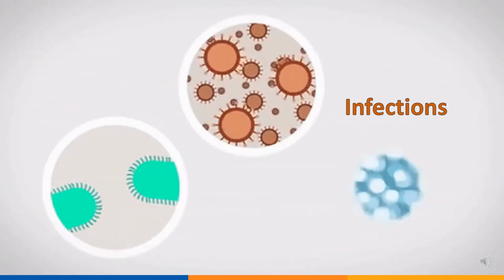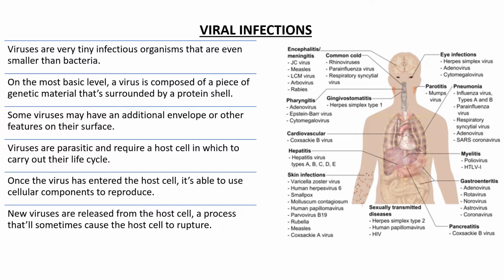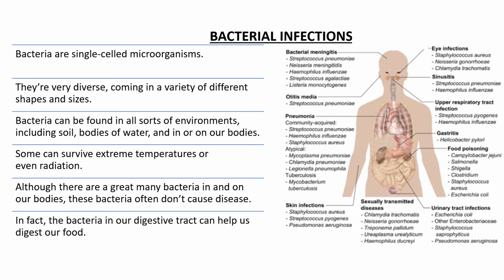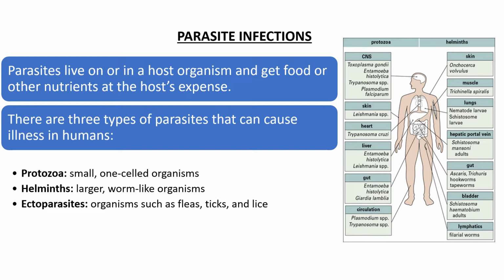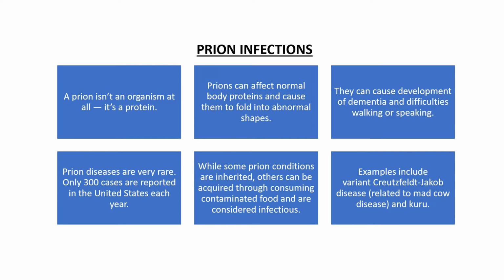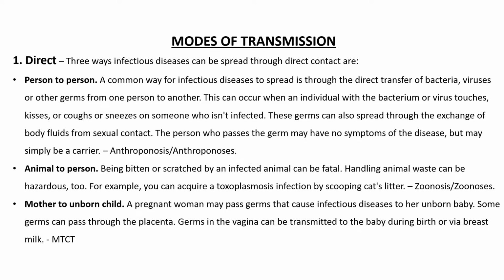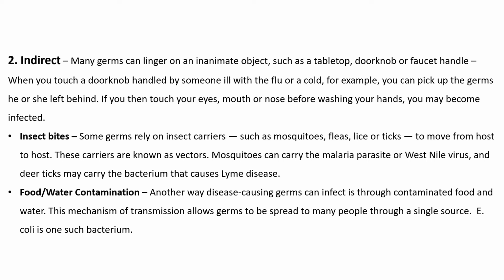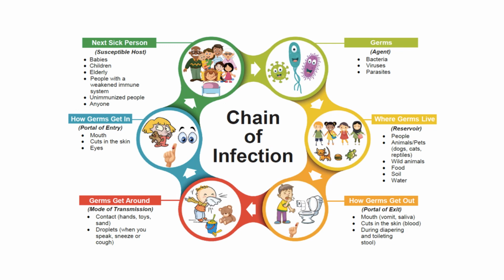Infections | infections medicalmicrobiology prashastha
Hey Guys,
This video is about Infections.